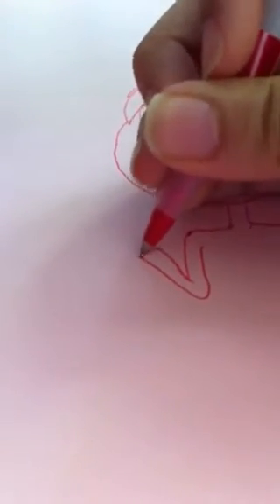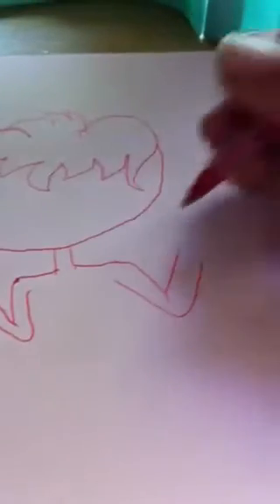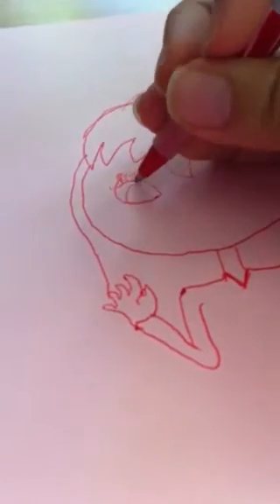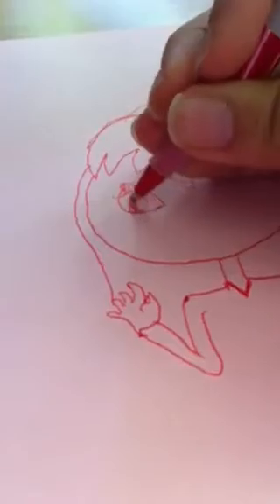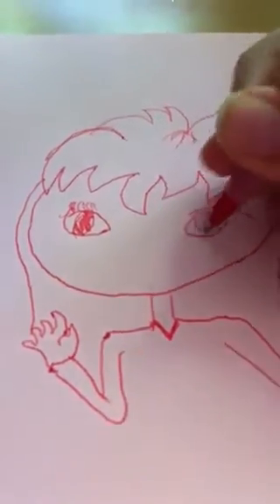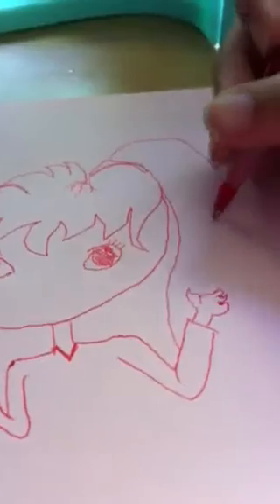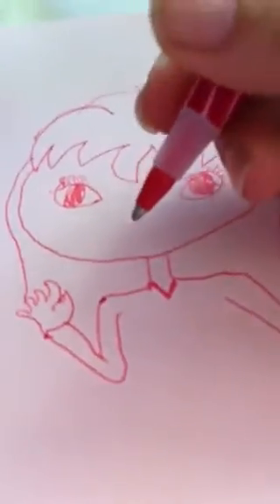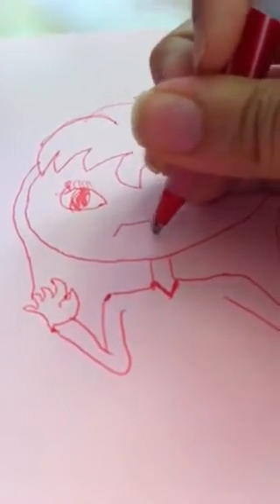How to draw a HOT lady!!!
I'v been drawing for days! Finally, I made my own "masterpiece!" (not really my masterpiece).